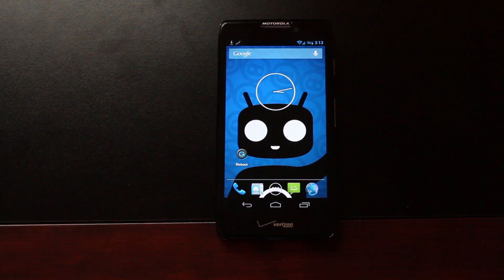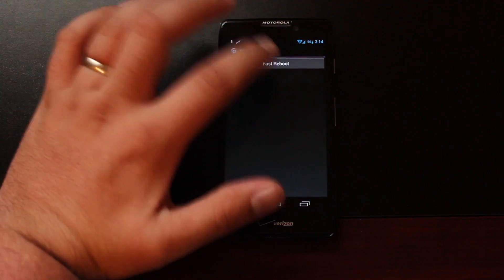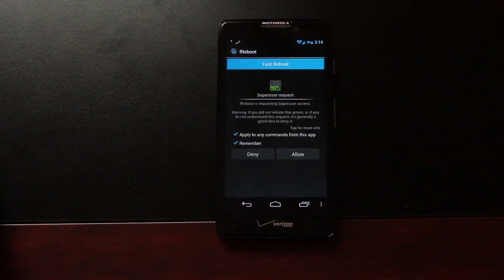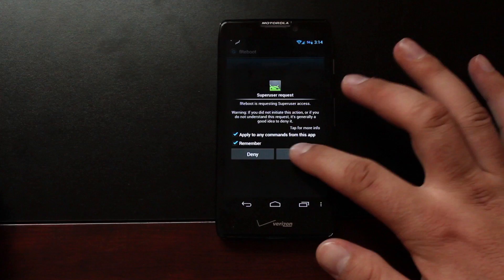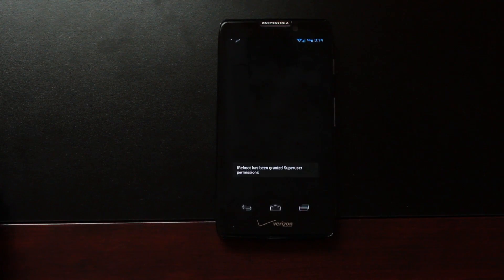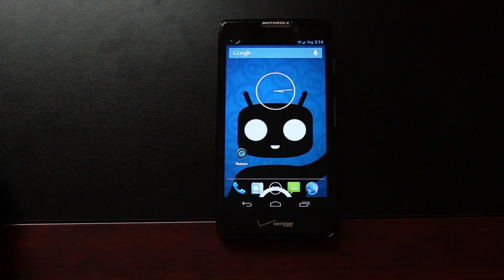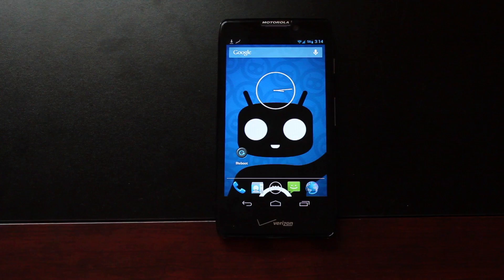APP FReboot Instantly Reboot Your Android Device!